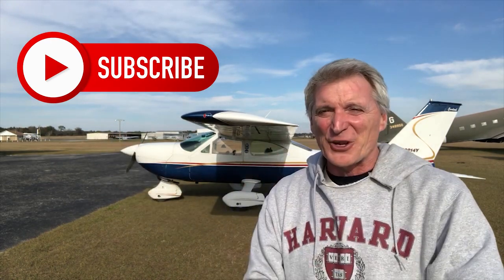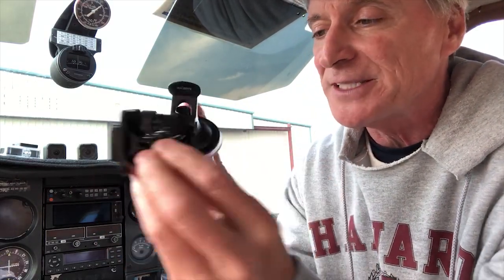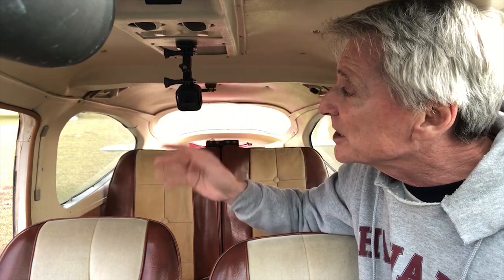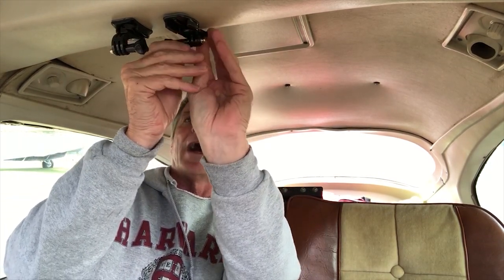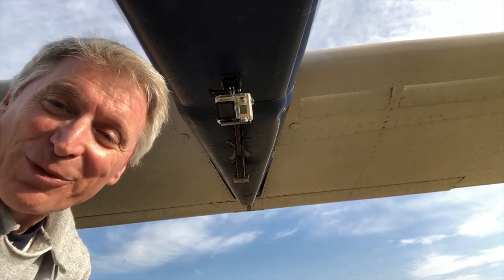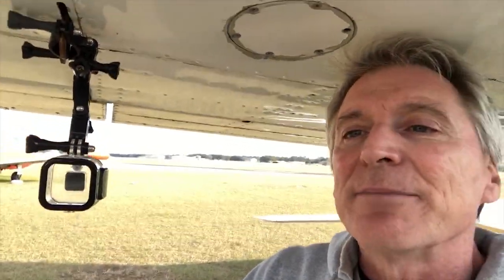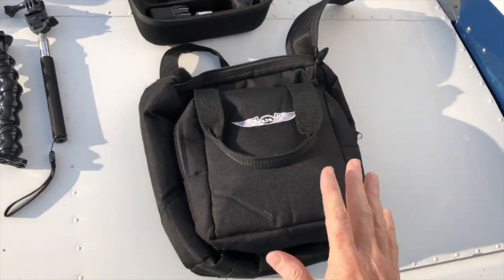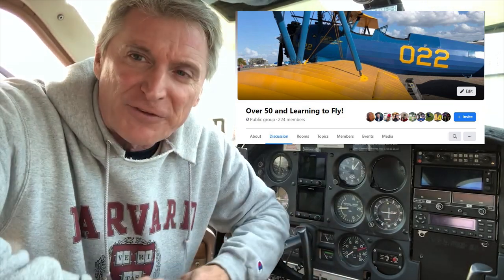How to Set up Your GoPro Cameras in Your Airplane!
How do I set my GoPro video cameras up in my airplane?  What is the best way to get the best shots and get the audio as well? Where do I put them? How do I sync up the audio to make it match?

I'll show you where to place your GoPro video cameras in your airplane and how to get the best cockpit, pilot and instrument shots. Ill also show you how to sync your audio so it matches and what kind of Go Pro video cameras I use, as well as all the other accessories I use as well.

Setting up your cameras is really easy, provided you place them in  place where they don't become a distraction. Remember, you are a pilot first!